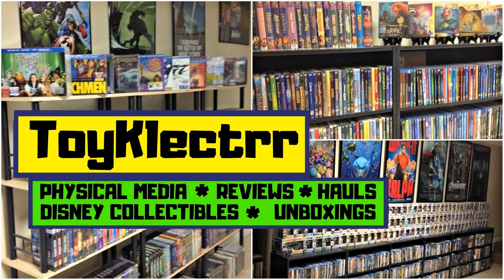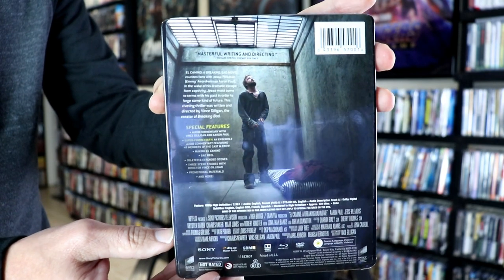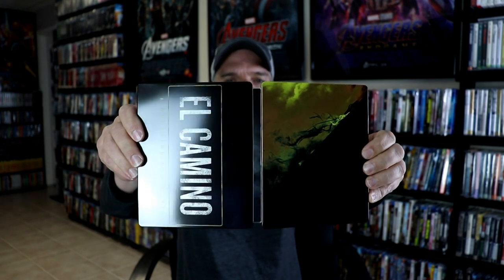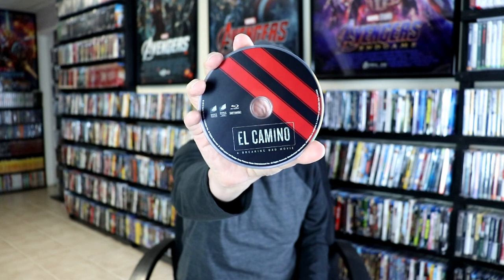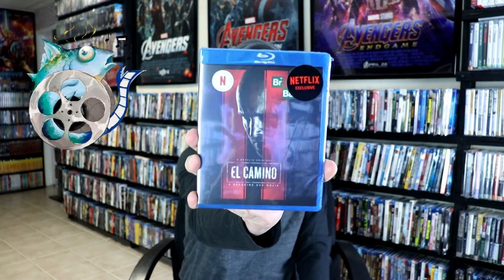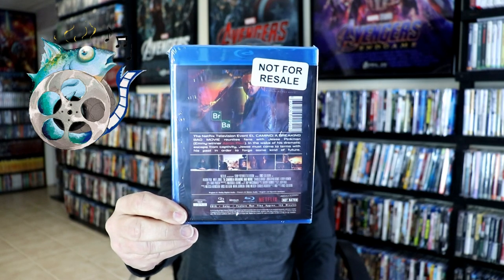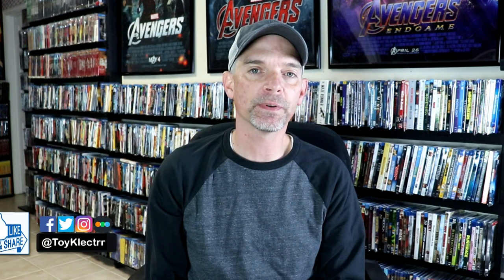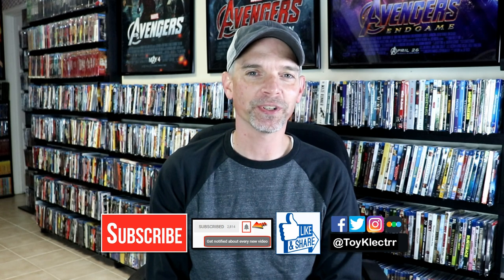El Camino: A Breaking Bad Movie Limited Edition Blu-ray + DVD Steelbook Unboxing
Check out my unboxing of the Limited Edition Steelbook for El Camino: A Breaking Bad Movie on Blu-ray and DVD!

These are the bags I use to protect my Steelbooks and Slipcovers: